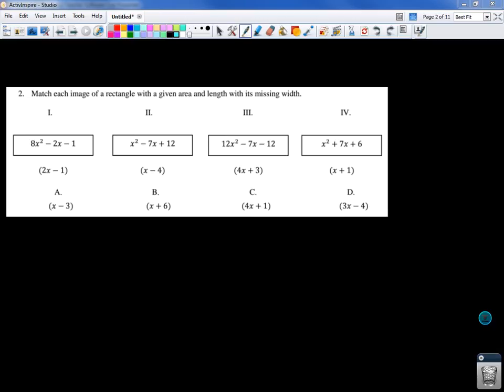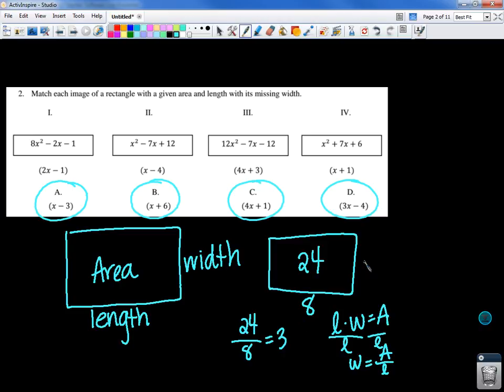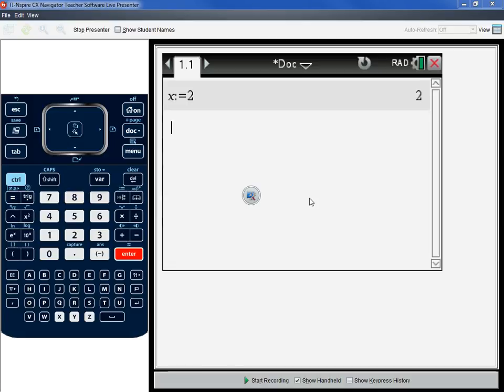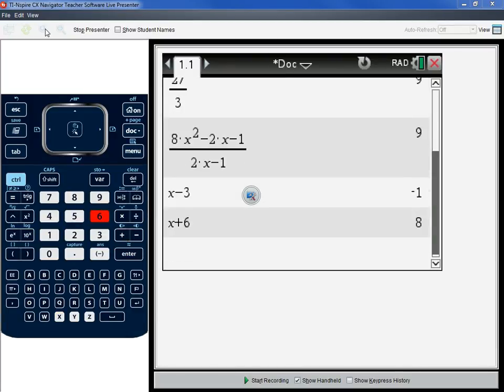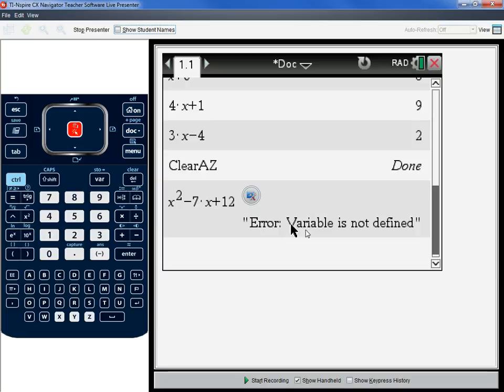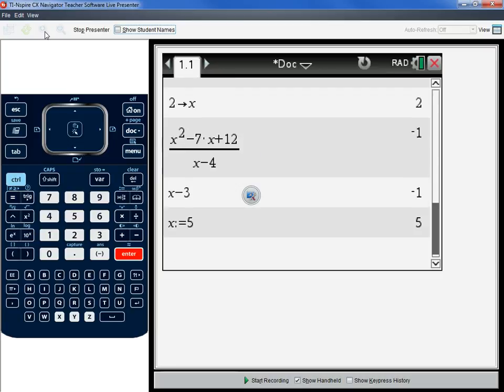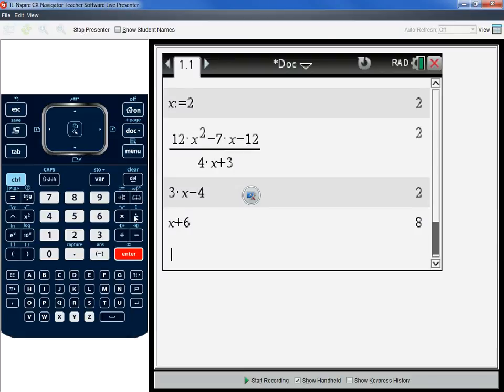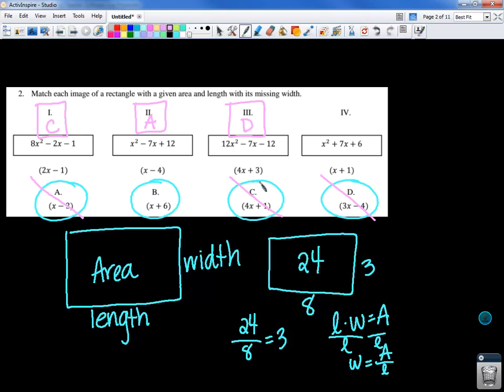CDB 3 Review (2)